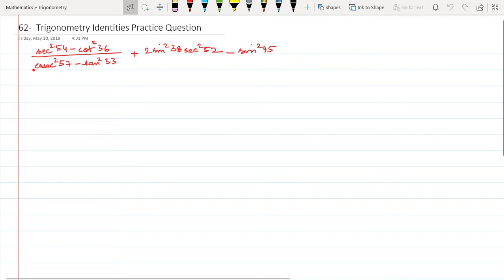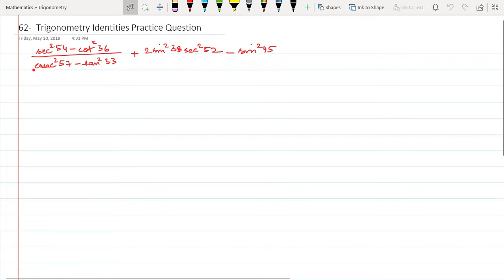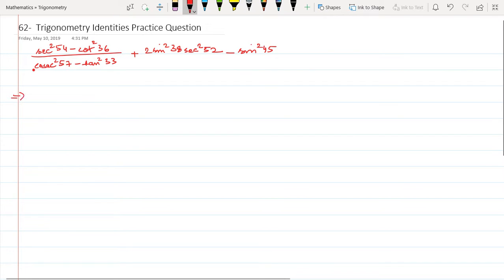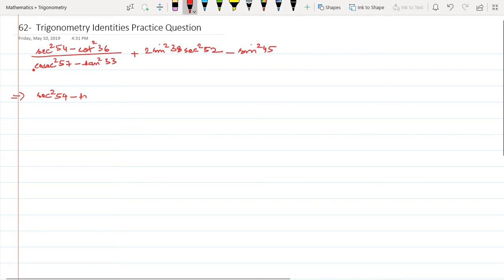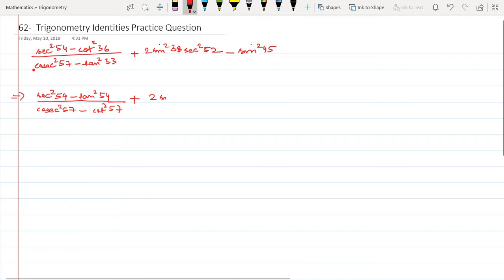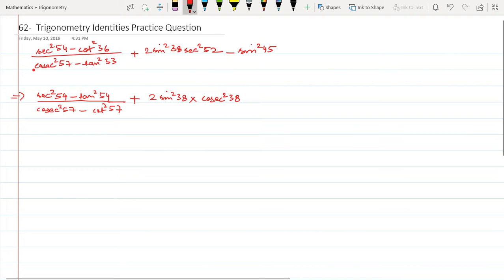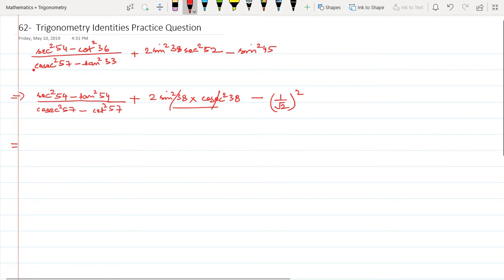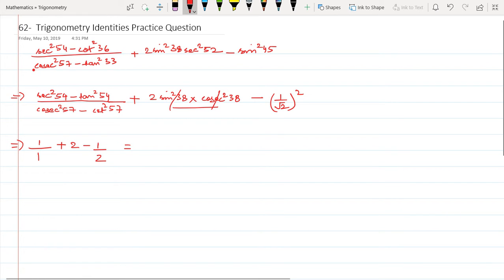62 Trigonometry Identities Practice Question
This video will help you in understanding the concepts of  Trigonometry especially if you are in Class 10 or above.